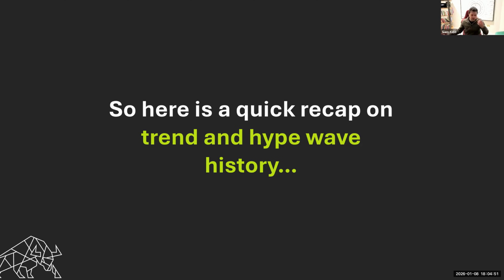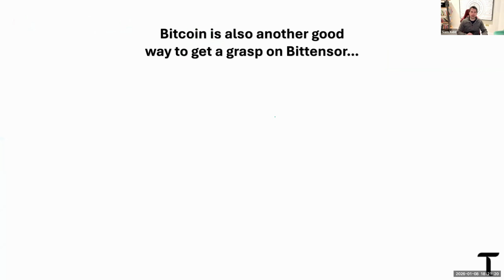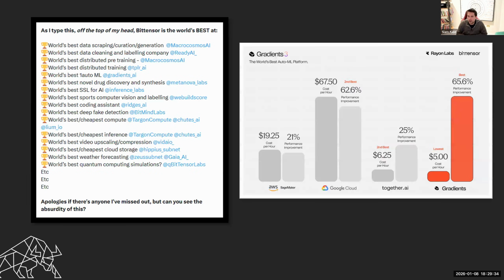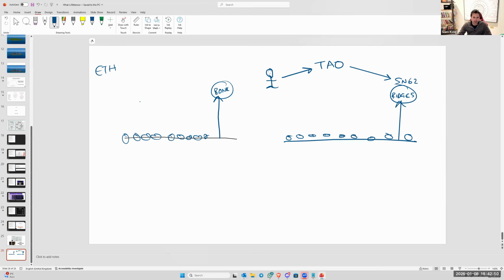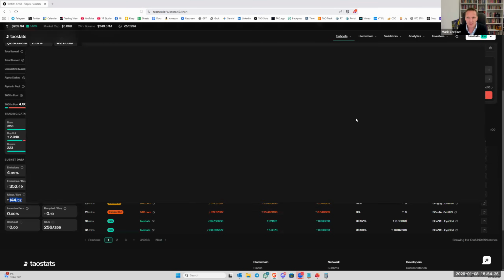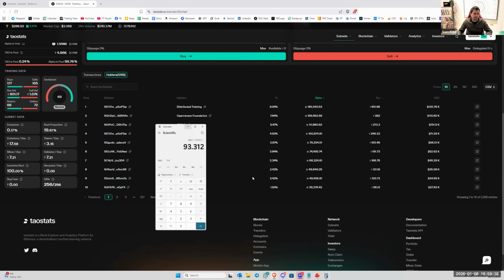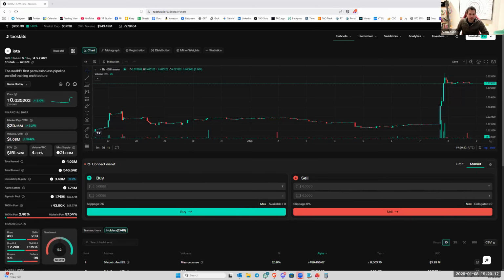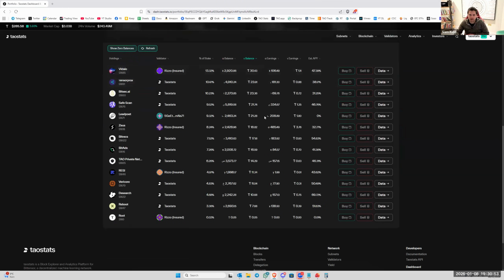What is Bittensor? Webinar - 08 Jan 2026